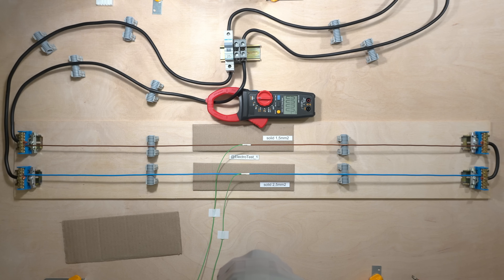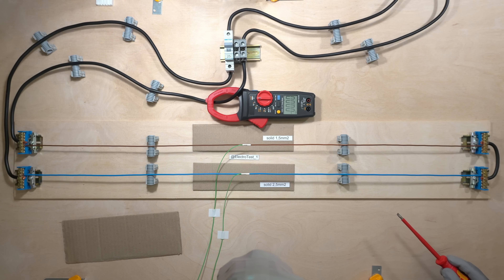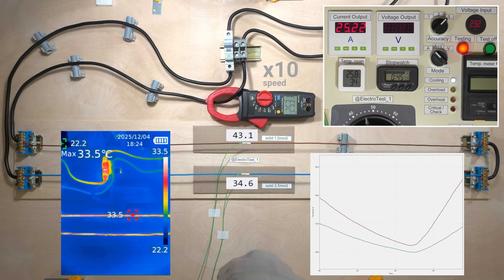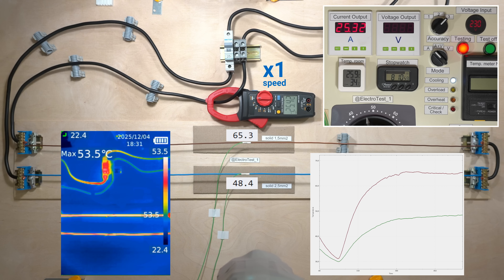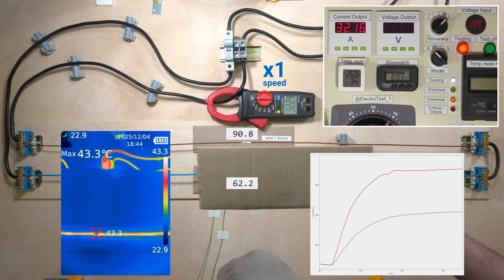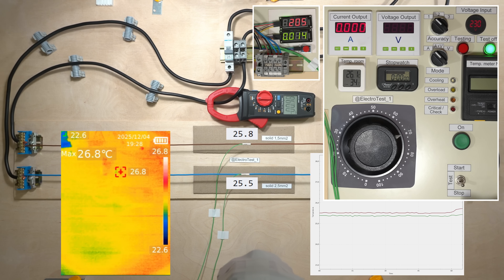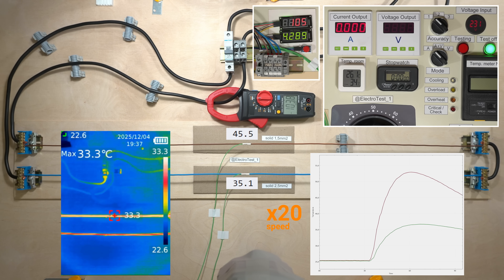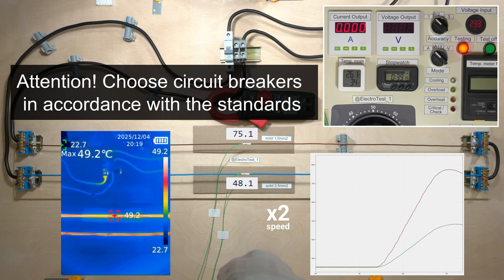1,5 vs 2,5 mm2 Wire in series Current test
In this video, I run different currents through solid 1.5 mm² and 2.5 mm² wires and compare their heating. For temperature measurements, I use temperature sensors and a thermal camera. I'm curious to see how much their heating will differ.